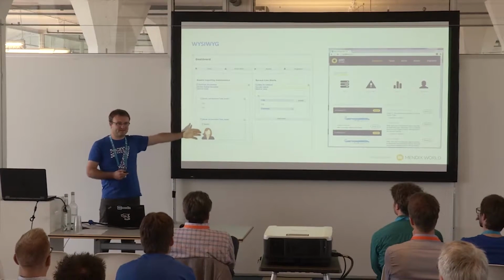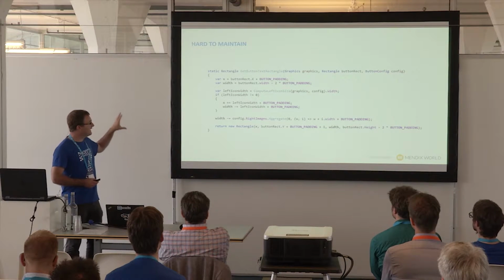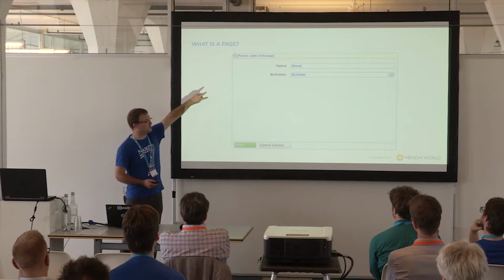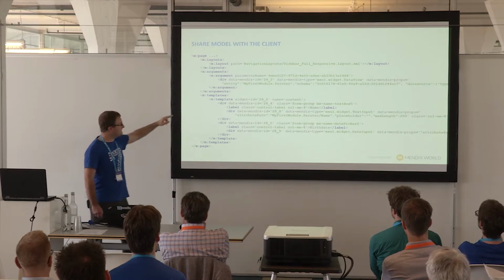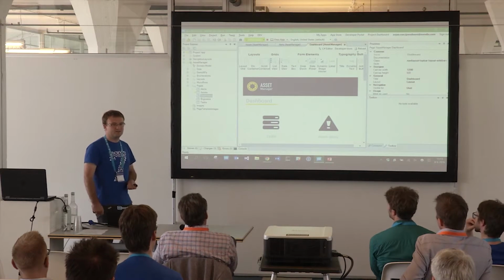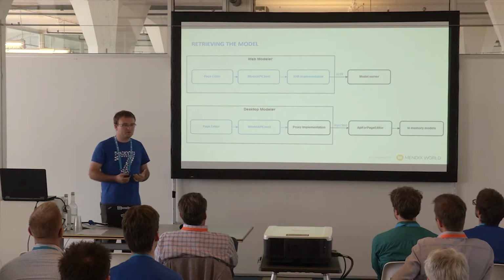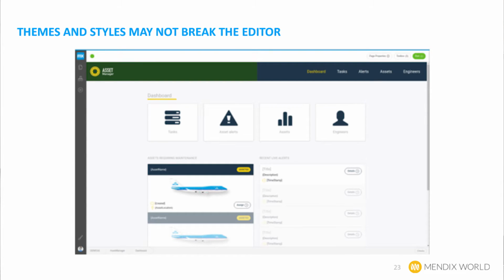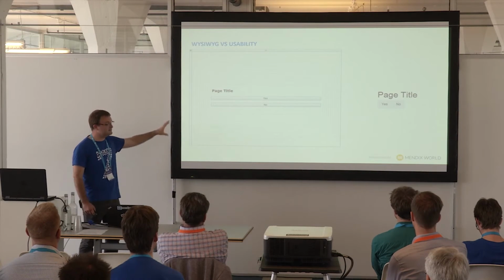Building a new Mendix page editor - Mendix World 2016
The page editor is a central part of the Mendix Modeler. It supports navigation layouts, snippets, data sources and many (custom) widgets. The current editor provides an abstract view of the page which is great for editing but it is hard to see how the page will look like in the browser. In the WebUI team, we are building a new WYSIWYG page editor which is compatible with existing projects. In this session, we will show you how we are building the new editor, which technologies we are using and a few of the challenges we have encountered so far. We will show you an exclusive sneak peek of the current status and there will be plenty of opportunities to ask us geeky questions.